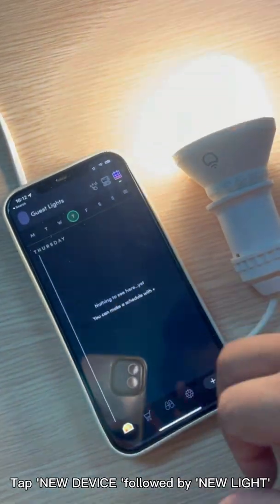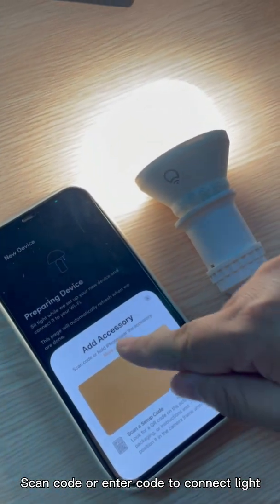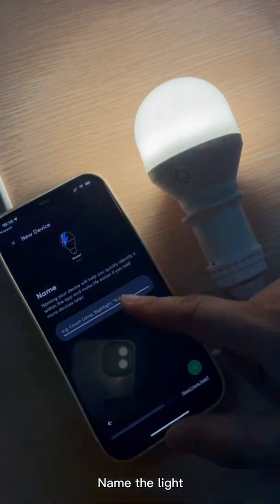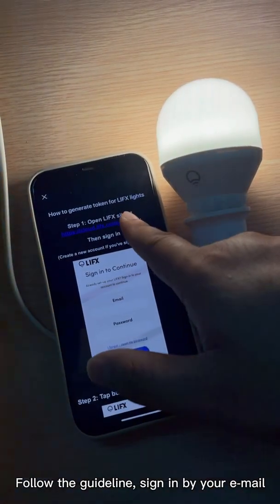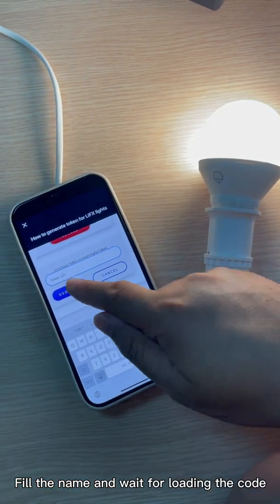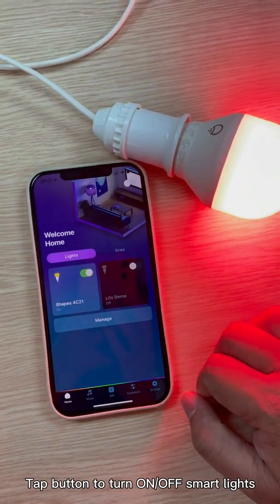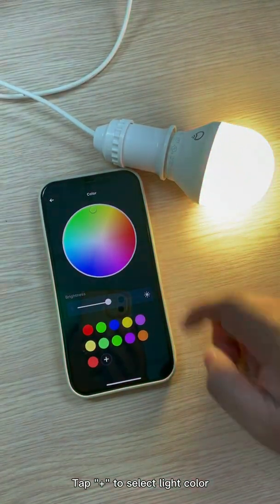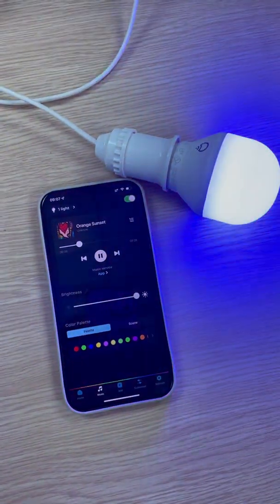How to connect Lifx Light to LedRemote App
UNIVERSAL LED LIGHT CONTROLLER & REMOTE.

Features:
✅ Compatible with most popular smart lights: Wiz Lighting, Cync, Feit electric, Philips Hue, Nanoleaf, and many more
✅ Manage light bulb by locations (living room, bedroom, library, outdoor, etc.)
✅ Set up on/off schedule, brightness

SYNC SMART LED LIGHT BULBS WITH MUSIC
✅ Support various music including Spotify, Youtube and Apple Music
✅ Change light effects with song mood or tempo
✅ Play popular music genres

🎵Party vibe
🎵Classic
🎵Disco
🎵Motivation/Cheerful
🎵Mediation
🎵Relaxation
🎵Soft/Chill

SYNC SMART LED LIGHT BULBS WITH THEMES
✅ 100+ preset light scenes

🖼️Holidays
🖼️Nature
🖼️Sport
🖼️Movies
🖼️Party vibe
🖼️Color burst
🖼️Sleep/Relax

✅ Create your own theme with photo color extraction